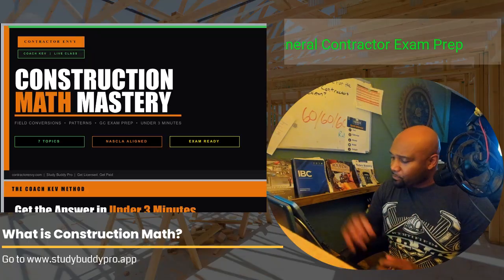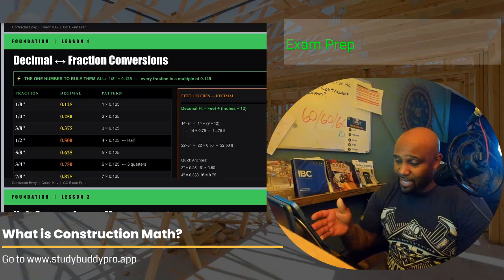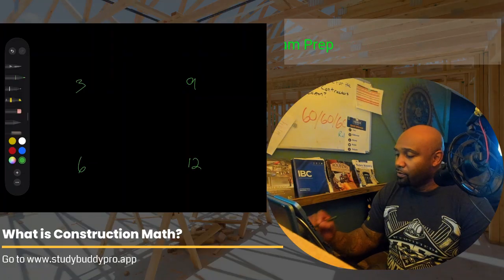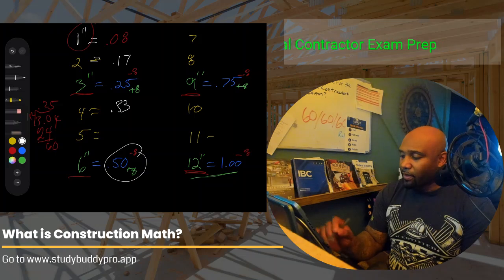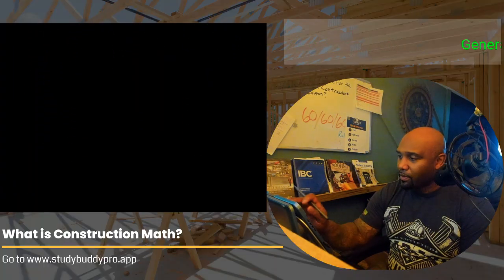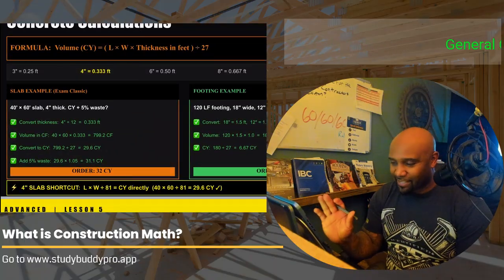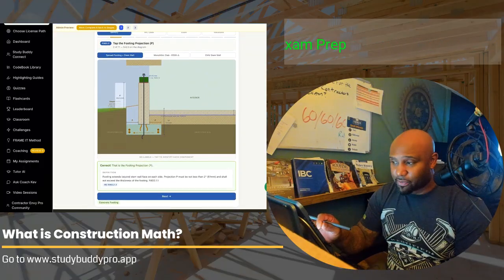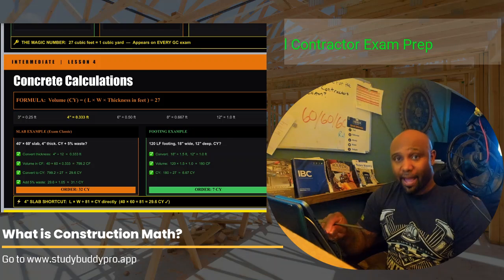Unlock construction math basics for your GC exam: key formulas, conversions, and shortcuts explained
Ready to crush your contractor exam? In this lesson, we dive deep into the basics of construction math, starting with essential formulas, field shortcuts, and conversion patterns for feet, inches, and yards. [Speaker A] shares easy-to-follow anchor numbers, simple decimal and fraction conversions, and walk-throughs on volume and concrete calculations (00:02:11, 00:13:41). Whether you're prepping for the GC exam or just want to boost your skills, this video is packed with actionable tips you can use right away.

Don’t miss your chance to access interactive practice and visual guides with our StudyBuddyPro app—perfect for scrimmaging and drilling until your math is automatic. Join the Contractor Envy community, crush your lesson (10 questions in 3 minutes!), and get exam-ready confidence.